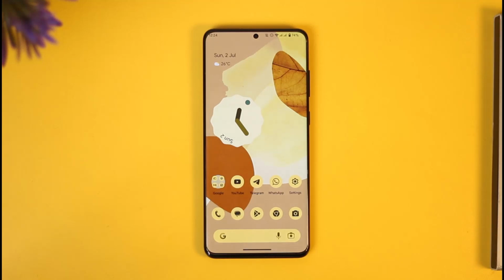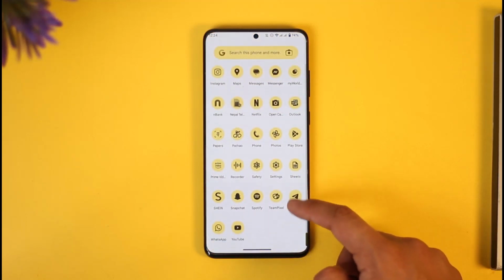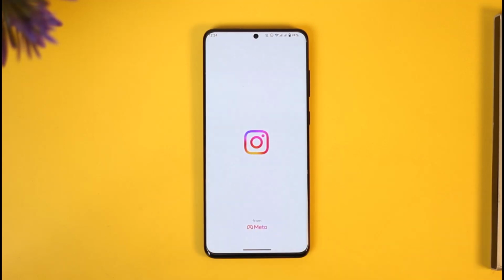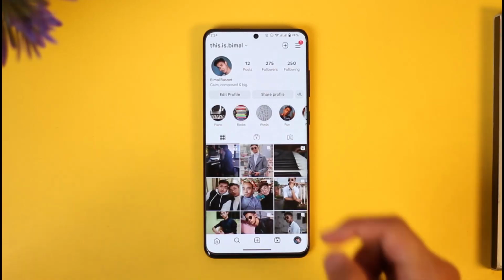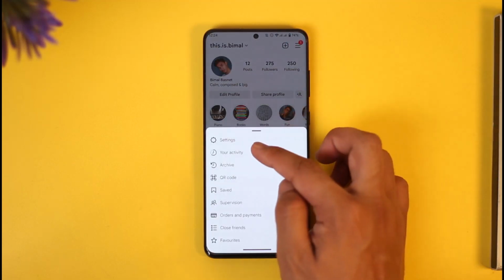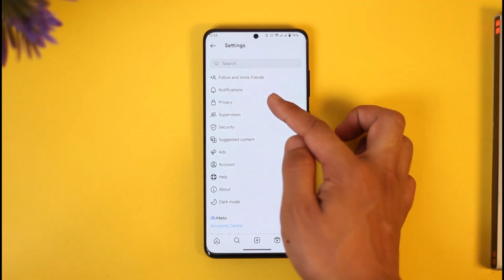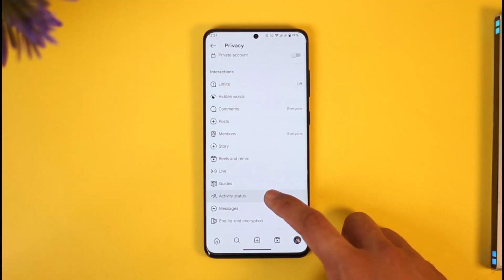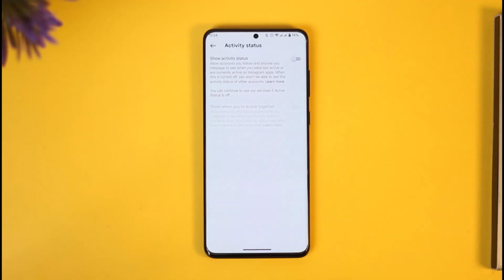How to Turn Off Your Active on Instagram !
In this tutorial video, I will quickly guide you on how you can turn off your active status on Instagram. So, make sure to watch this video till the end. We try to be responsive to as many questions as possible.

► Chapters:
0:00 Introduction
0:10 Turn Off Your Active
0:54 Conclusion